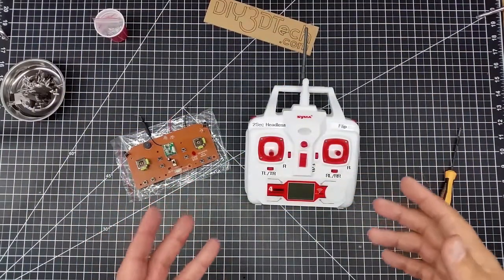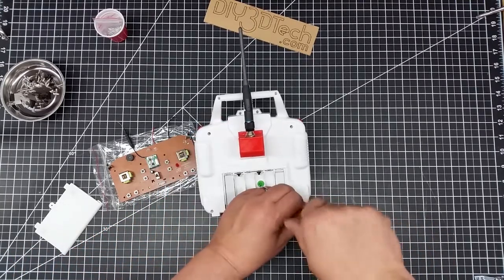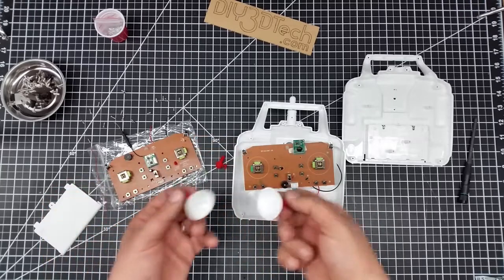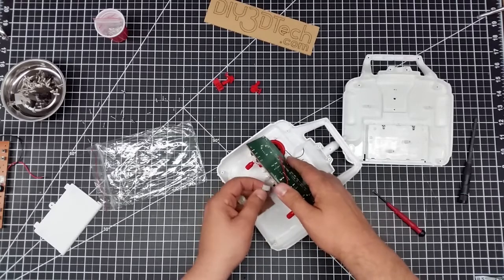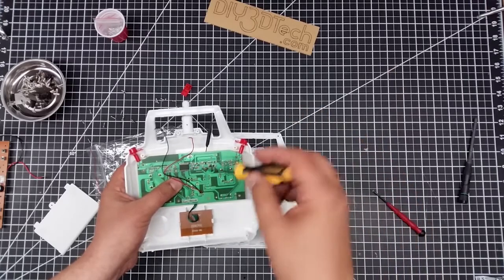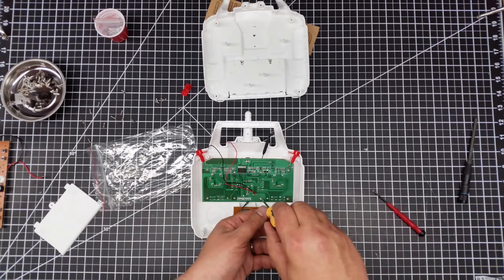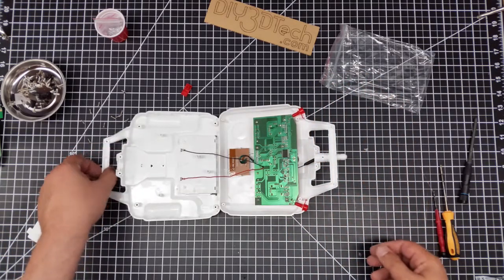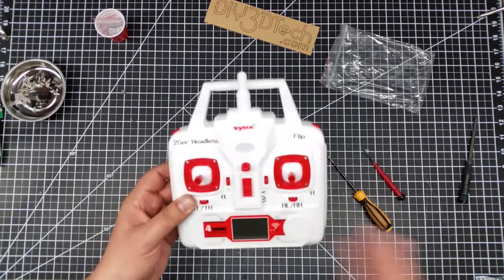Video Drone - Syma X8 Brushless Motor and Controler Build Part 2!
for more information on this and many other projects! As in this episode, we will be upgrading the transmitter with the new board which came with the Universal DIY Upgrade Kit Spare Part for Syma X8 (you can purchase it Also so far so good as we are now is our second phase of the build!

Brushless Universal DIY Upgrade Kit Spare Part for Syma X8